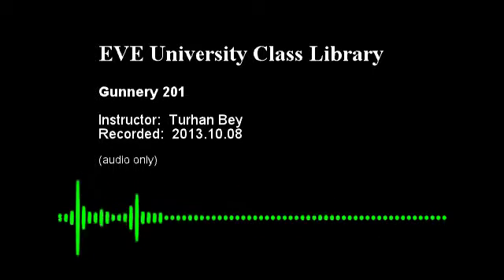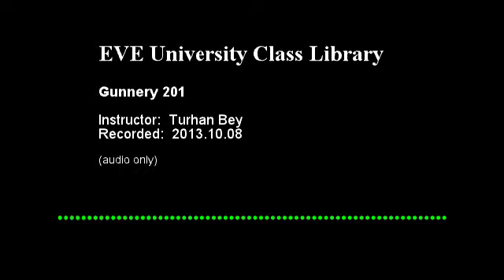Gunnery 201 2013.10.08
Class:  Gunnery 201
Instructor:  Turhan Bey
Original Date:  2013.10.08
Duration:  91 min